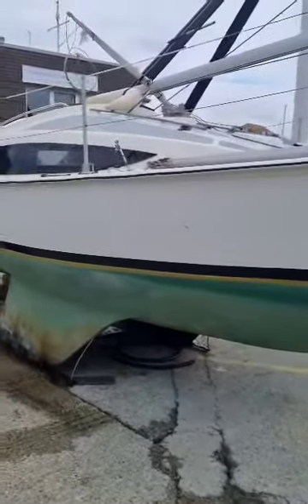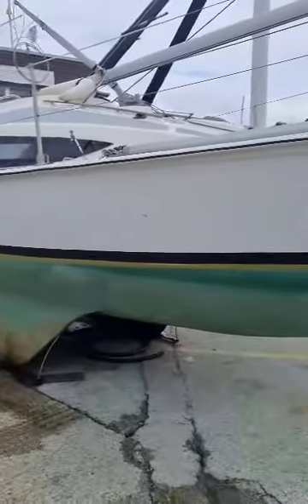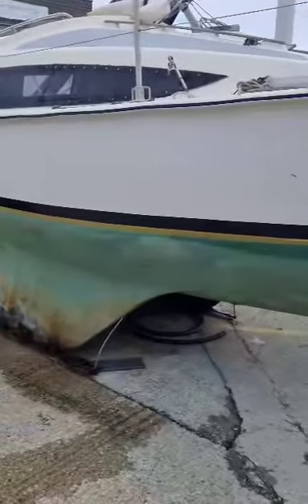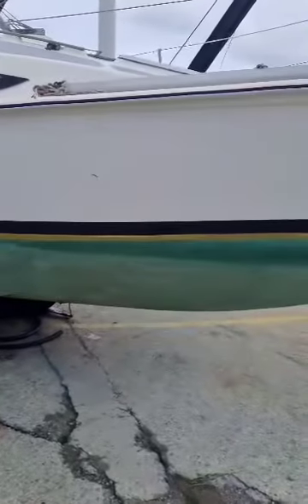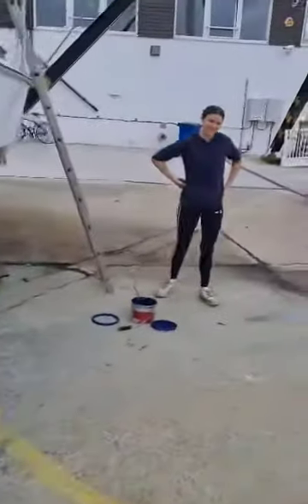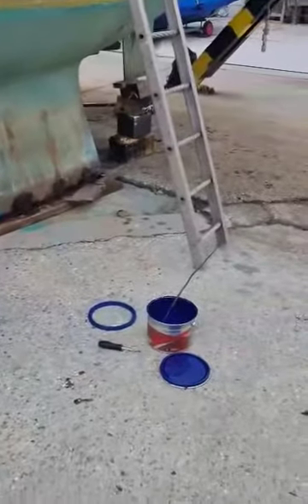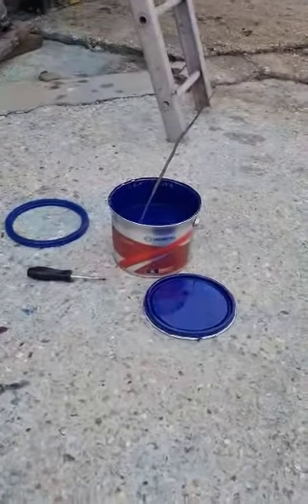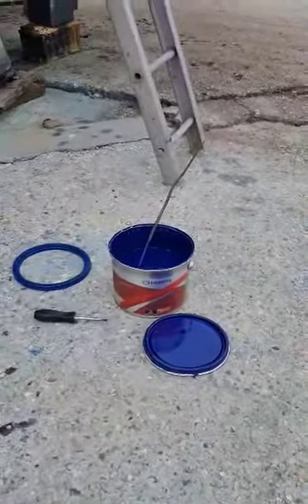Day 26: fertan & antifoul